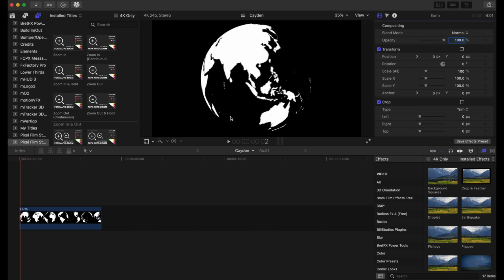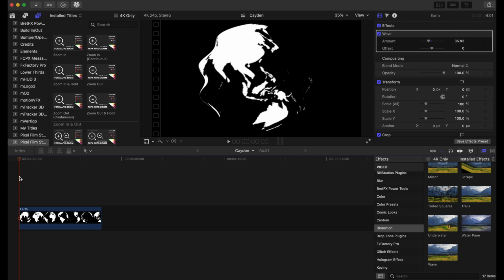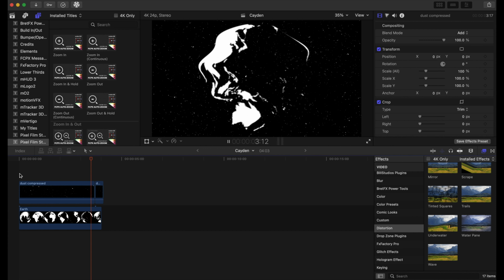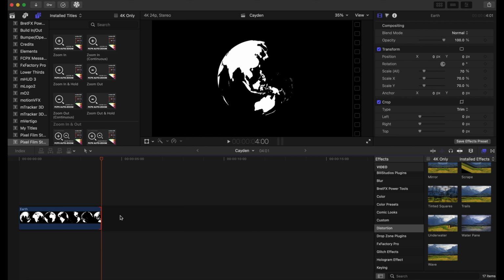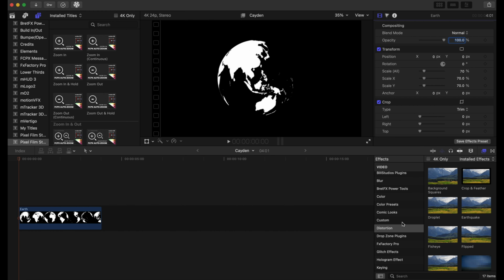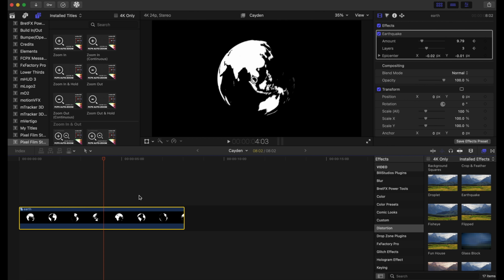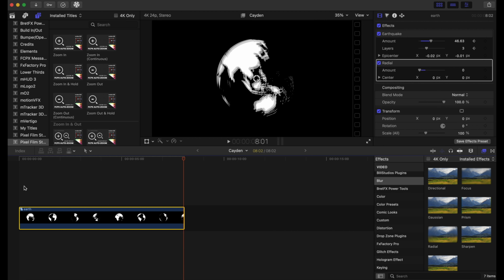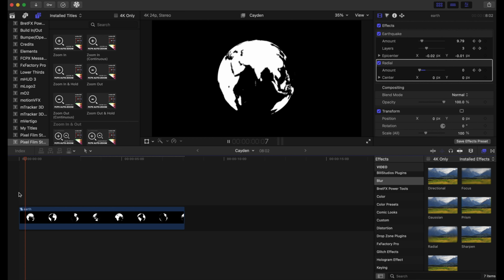3 TIPS And TRICKS In Final Cut Pro X!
3 Tips and tricks in FCPX!
I hope you all enjoy these tips!